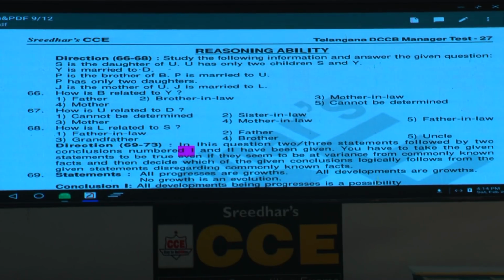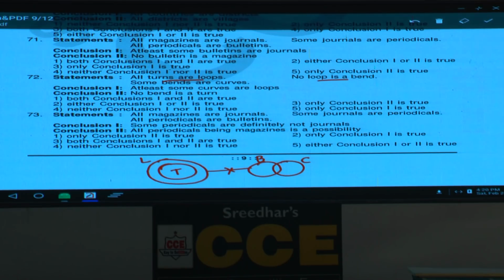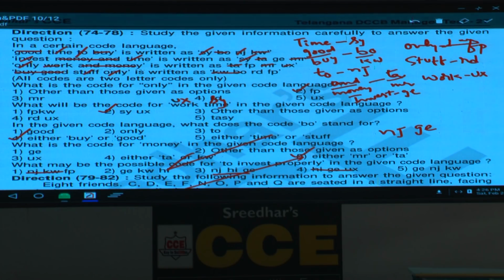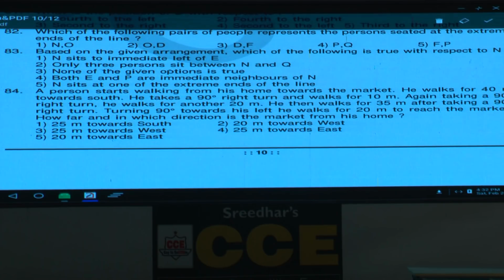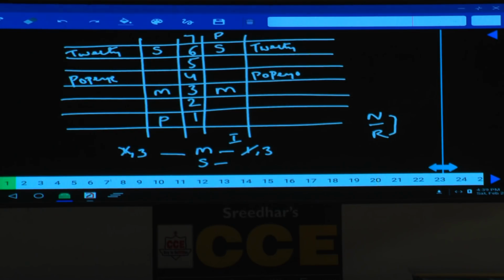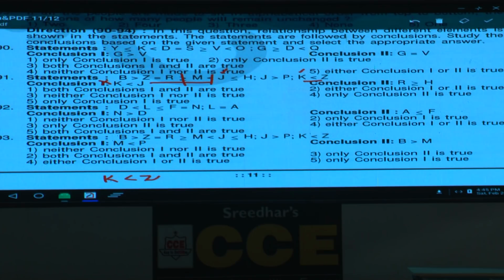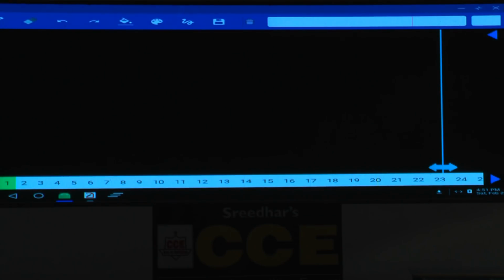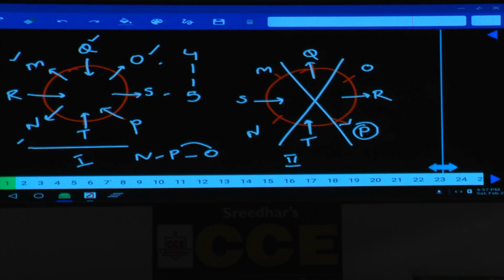Telangana DCCB Assistant Manager/Staff Assistant Reasoning MT 027 | Short Tricks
Reasoning Preparation for Telangana DCCB Assistant Manager,
Reasoning Preparation for Telangana DCCB Staff Assistant,
How to crack Reasoning Section of Telangana DCCB Assistant Manager,
How to crack Reasoning Section of Telangana DCCB Staff Assistant,